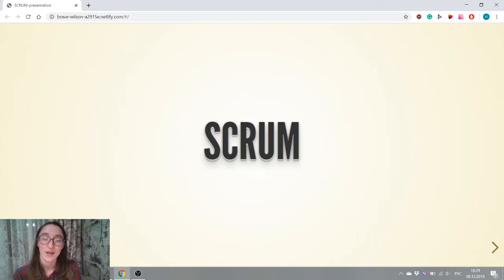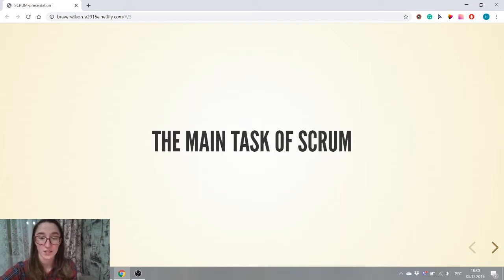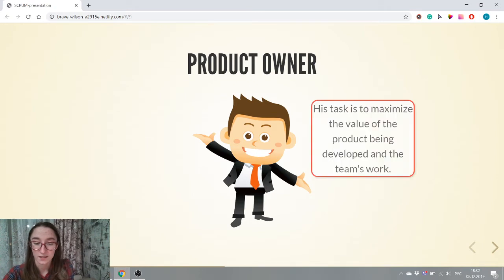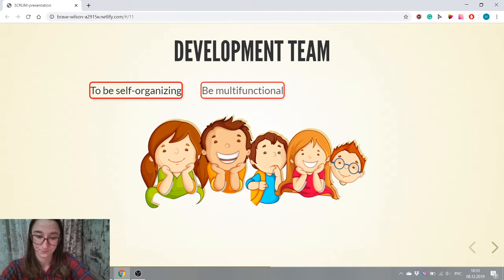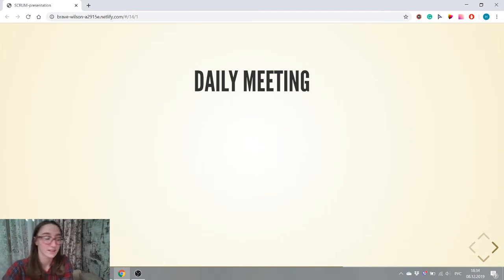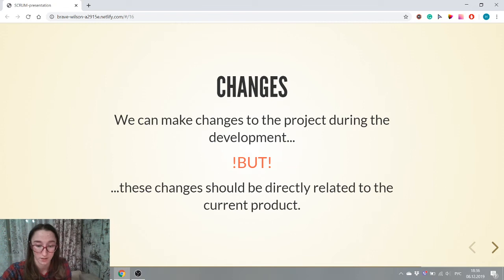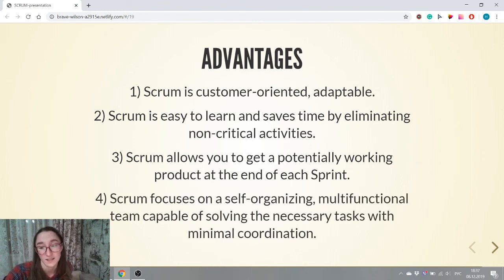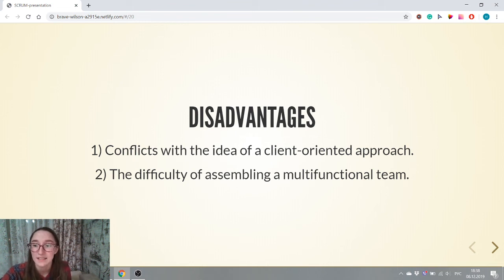SCRUM presentation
Hey, guys! I'm Nastja and now I tell you about scrum. I hope, that funny example helps you to easily understand what is scrum:)